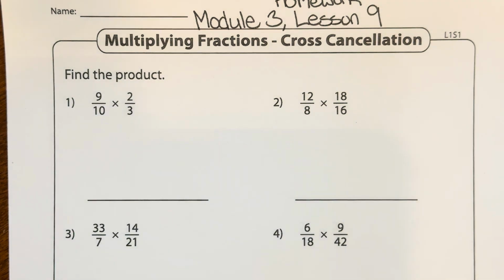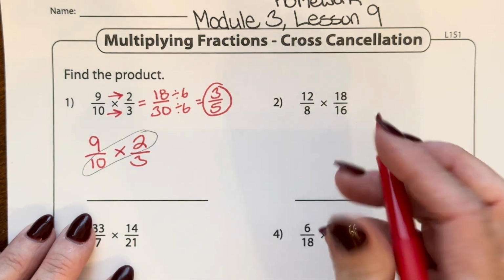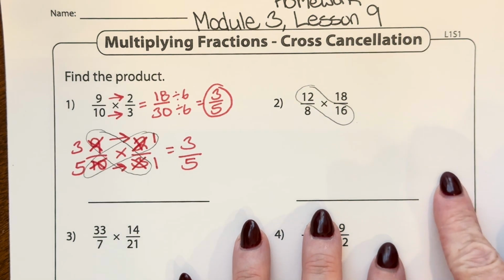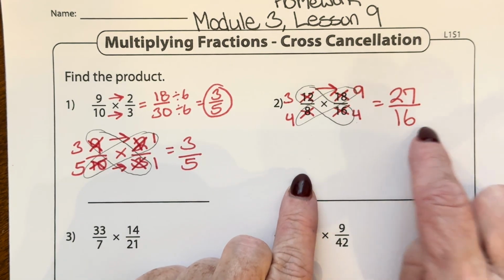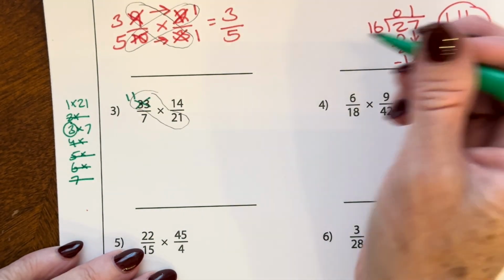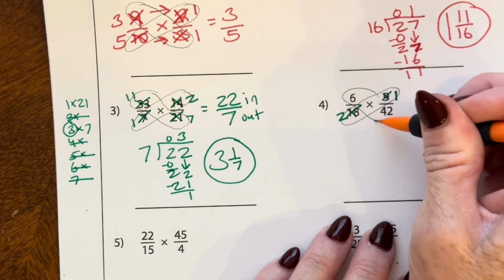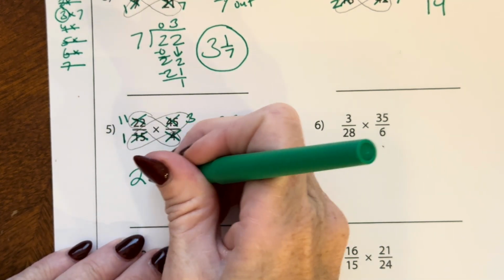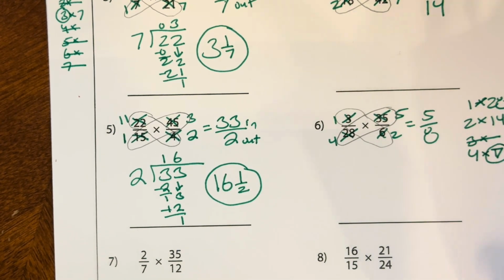Module 3, Lesson 9- Cross Cancelling